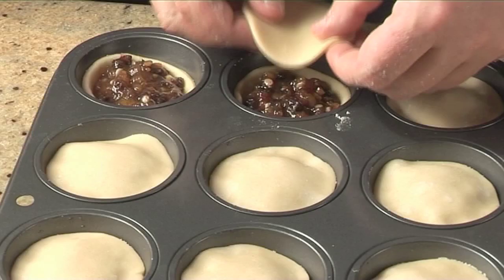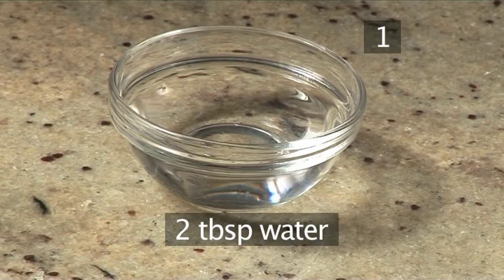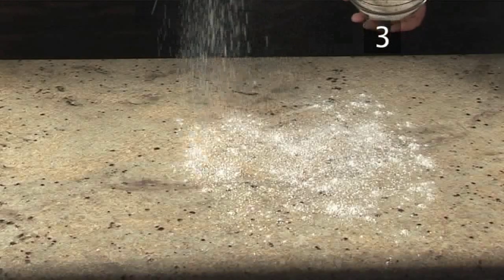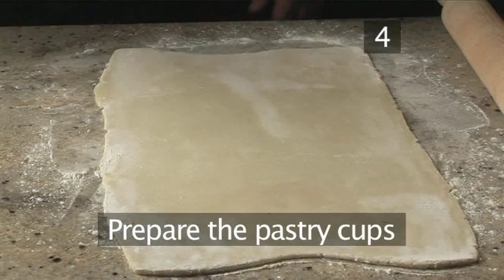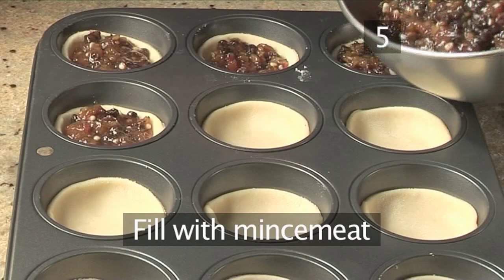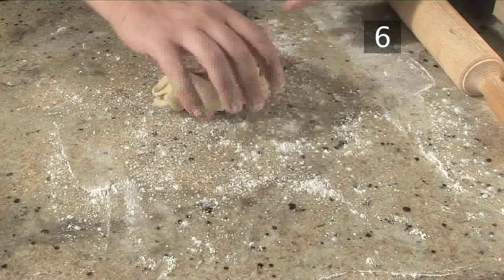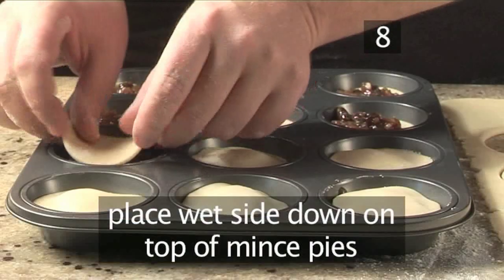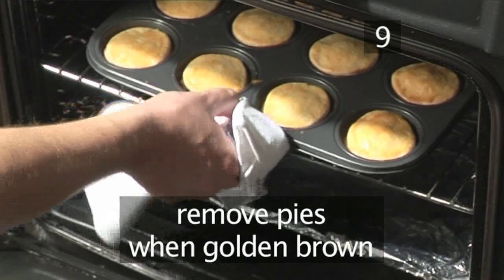How To Make Traditional Mince Pies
Traditional Mince Pies Recipe. Mince pies at their very best. Delicious served cold or hot with a splash of cream. Simply irresistible! Sample our Traditional Mince Pies recipe.